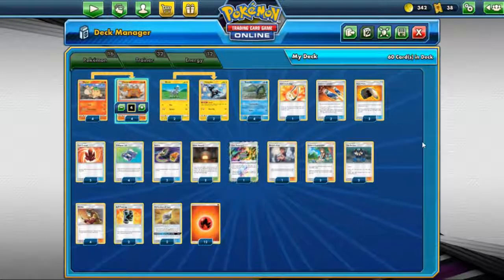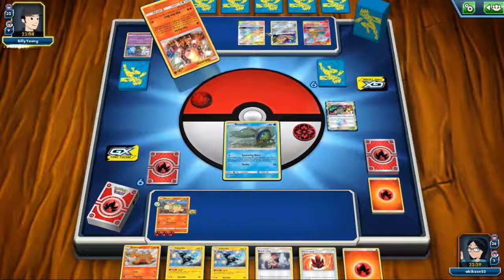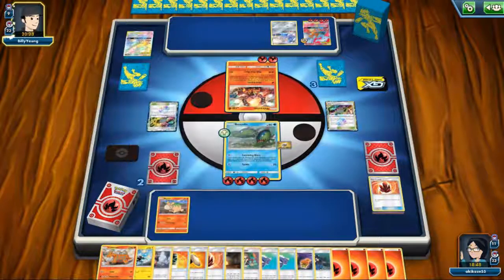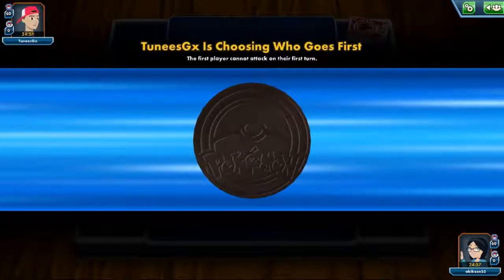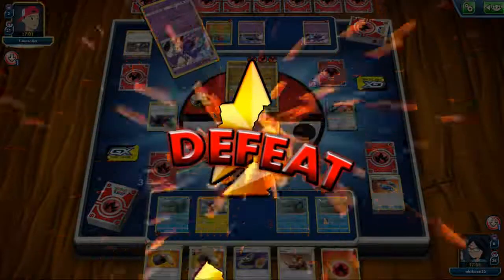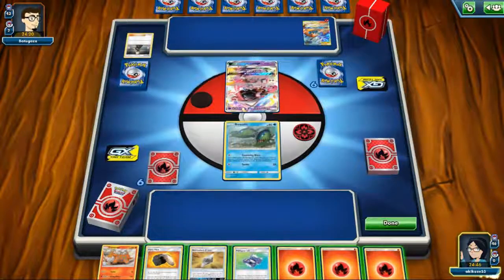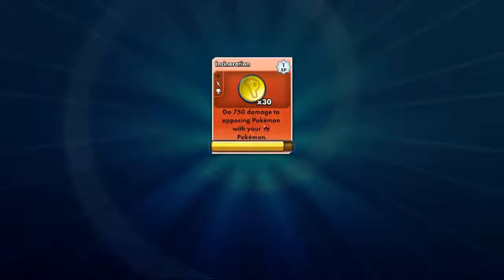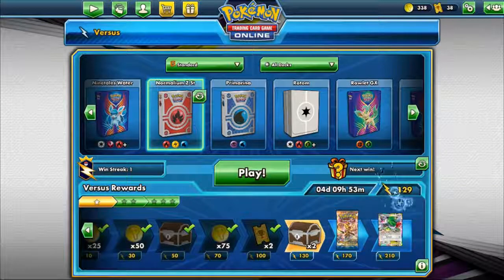Unified Minds Normalium Z! Let's see how it works!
Hi guys, welcome back to ChaBui Playz! Int today's deck sharing day, we will be bringing to you a Normalium Z deck with Camerupt and Basculin.

Not something that I expected to work well, but somehow we managed to win a match. I think the deck might be better if we only use basculin, however in the standard format, I still don't recommend it because it is still very hard to get all the basulin out from the discard pile. No rescue stretcher, no nest ball, no brooklet hill, I guess this deck will not be a good choice in awhile.

With that said, if you have any suggestion of what deck to play next for Standard format 2020.